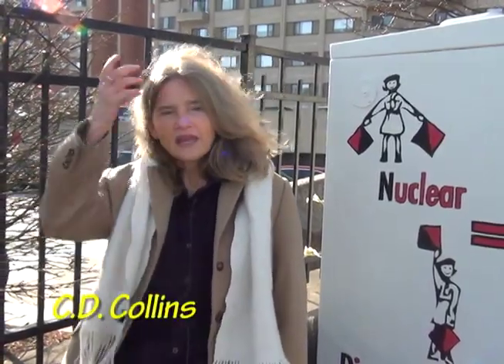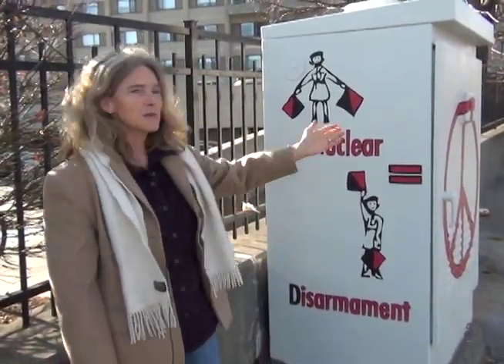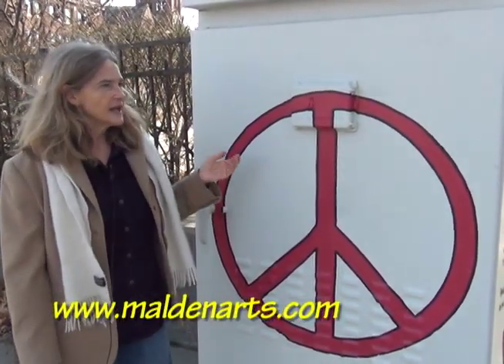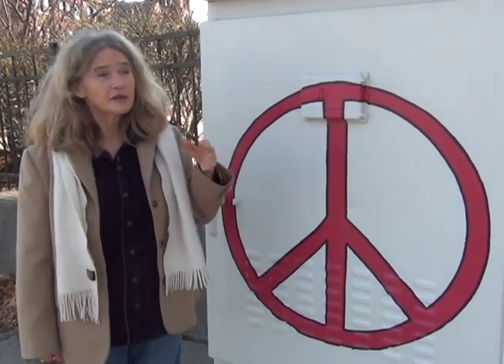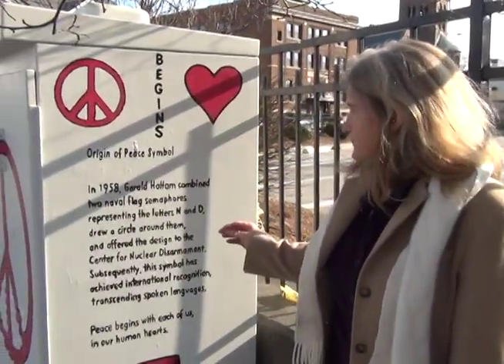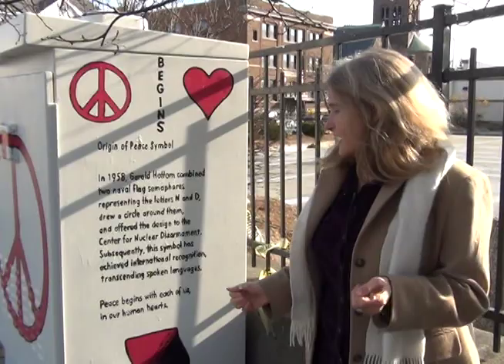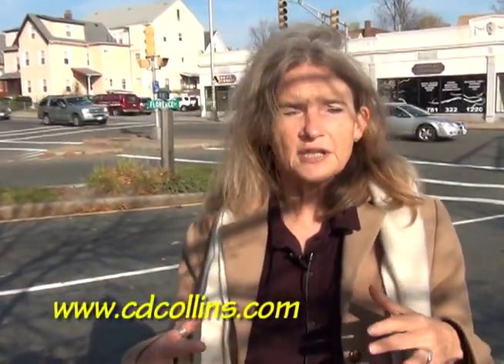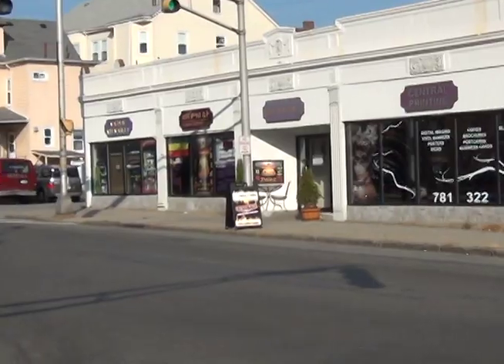Switchbox Shorts: "The Origins of Peace" by CD Collins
Check out the Malden Switchbox Project! This video profiles the switchbox at the intersection of Main Street and Florence Street. The "Switchbox Shorts" video series is produced by Julie Kelleher at Malden Access Television (MATV.)